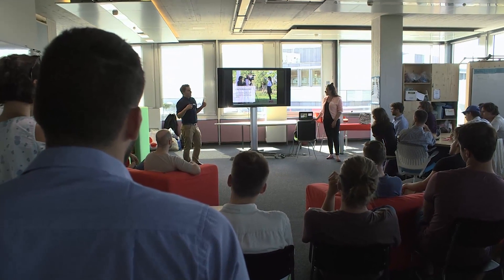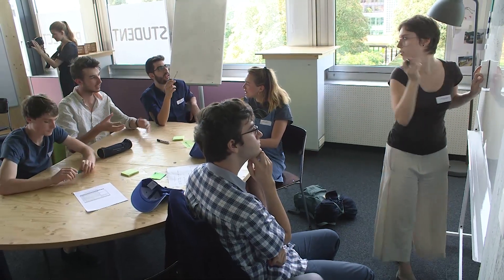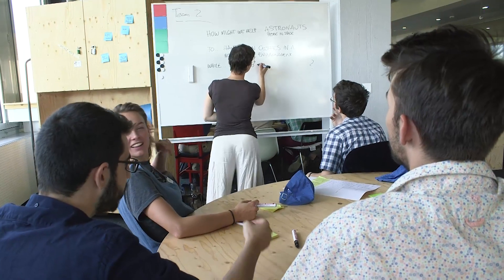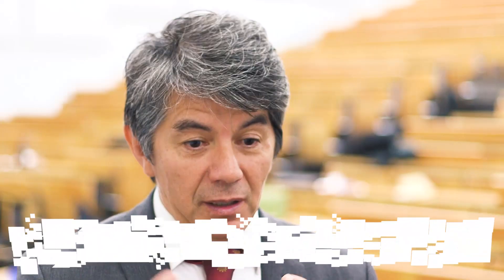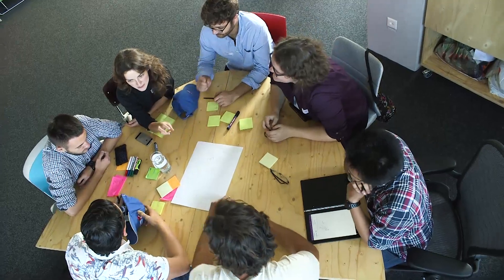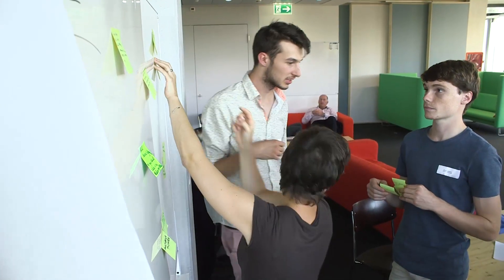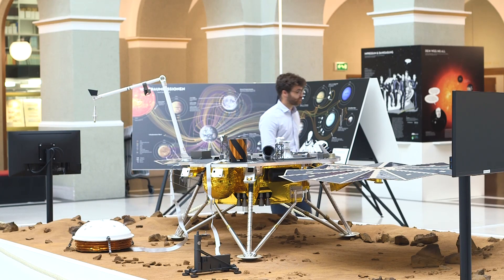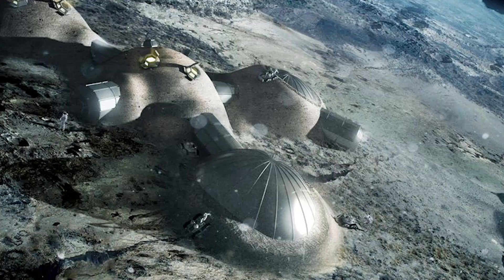IGLUNA - a habitat in ice (kick-off event)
IGLUNA kick-off event: 12-14 September 2018 in Zurich, Switzerland.

About the project:

19 student teams from 13 universities from 9 countries around Europe are collaborating in this project called “IGLUNA – a Human Habitat in Ice: Demonstrating key enabling technologies for life support in frozen worlds”. Each student team develops their contribution during two academic semesters starting in September 2018 until June 2019. From 17 to 30 June 2019, the students will test their modules in a field campaign in a glacier in Zermatt, Switzerland.